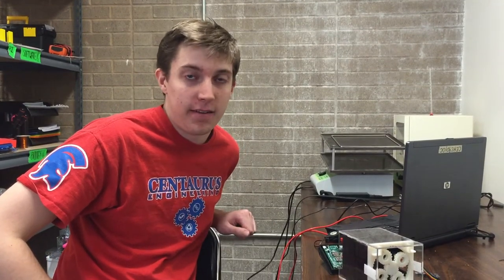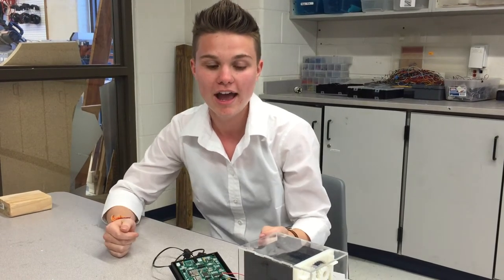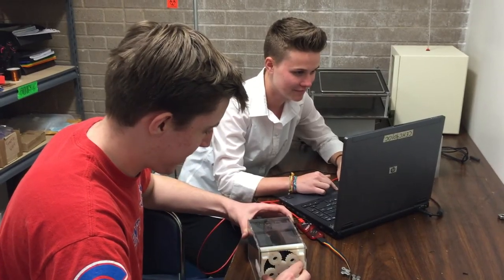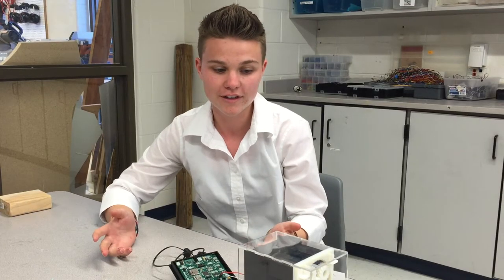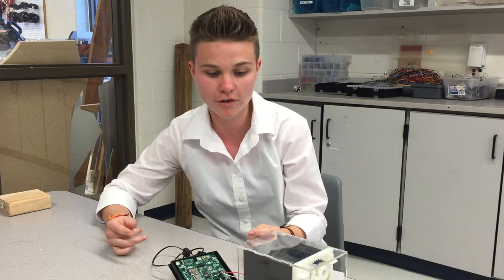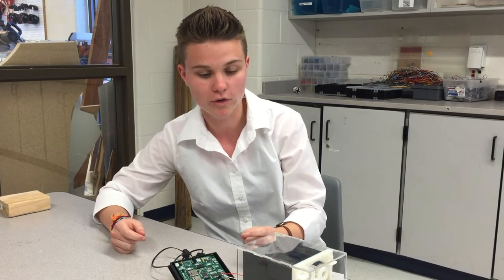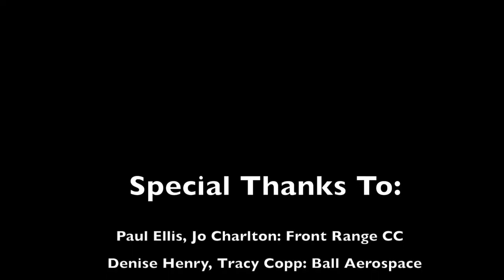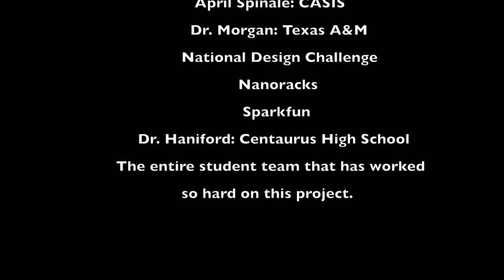Centaurus High School ISS Experiment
A brief description of the experiment we have created at Centaurus high school and how we will test it on the zero-gravity plane before sending it to space.